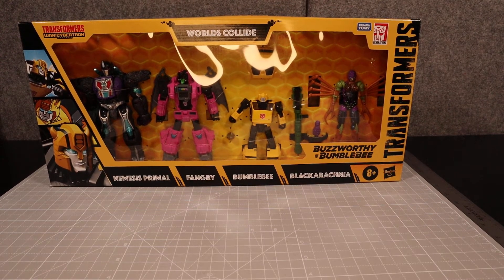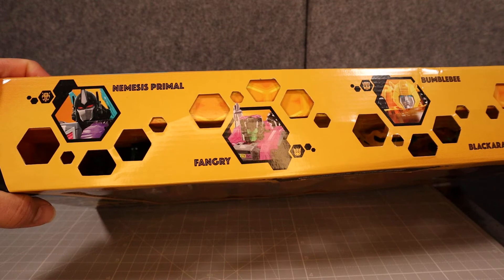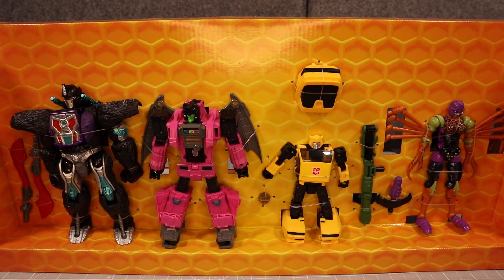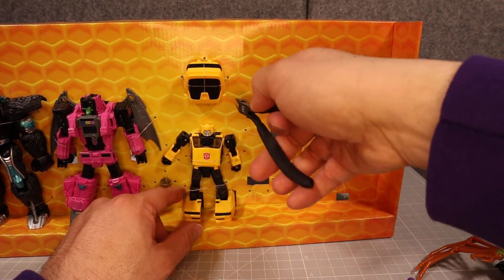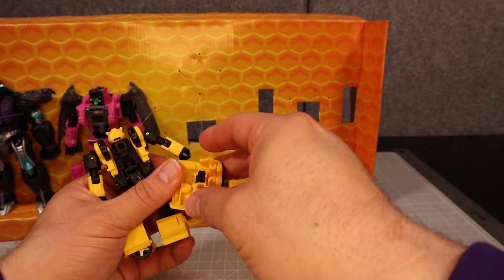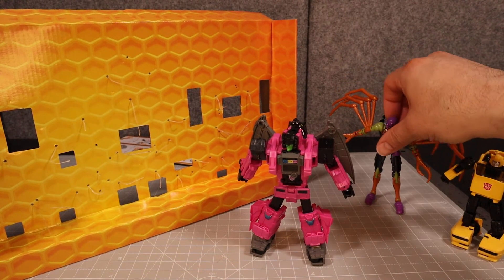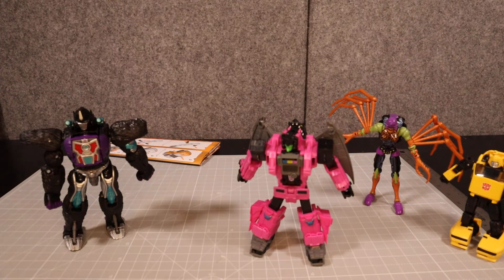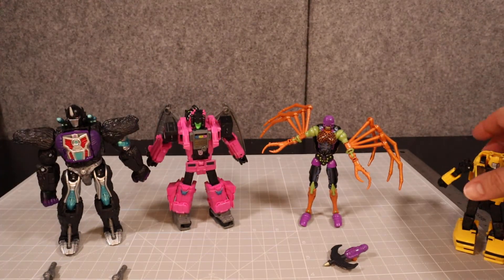Unboxing Transformers Worlds Collide - War for Cybertron (Buzzworthy Bumblebee)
I'm unboxing the Transformers Worlds Collide - War for Cybertron (Buzzworthy Bumblebee)

Individual figure reviews are coming for this set.

This appears to be a Target exclusive line, which is where I found this.